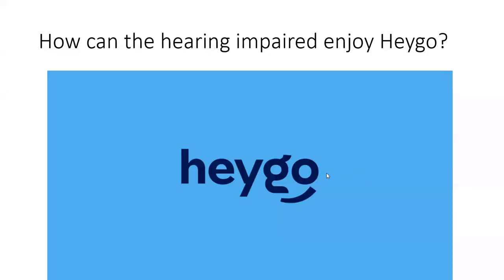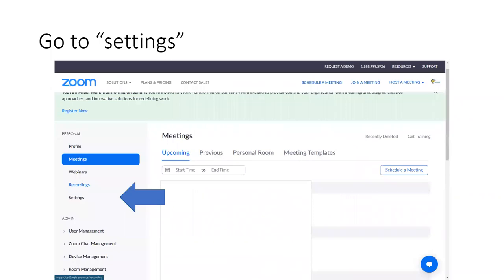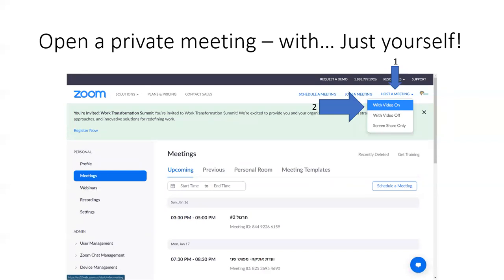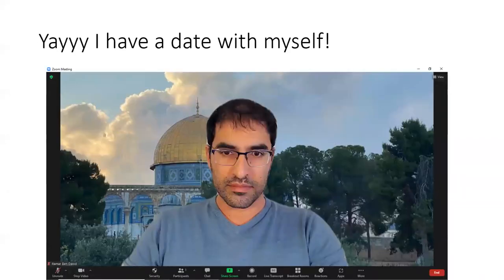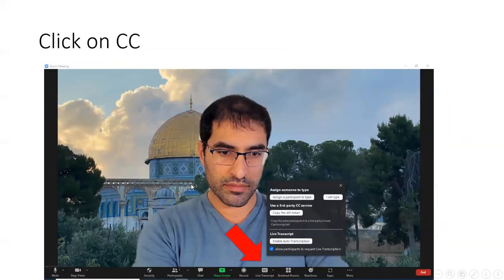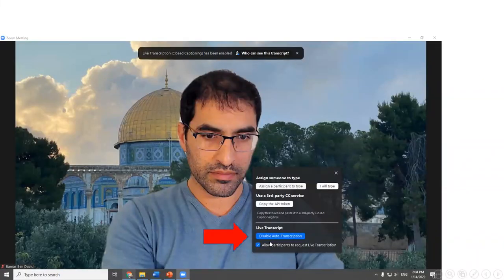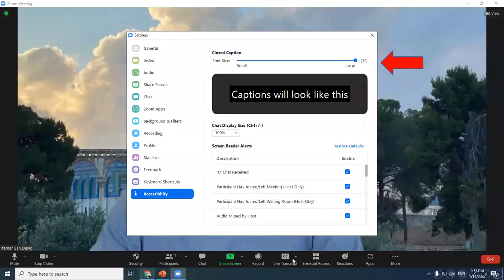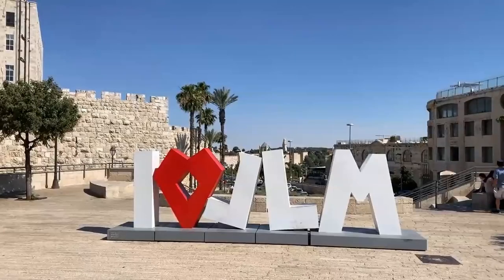How can the hearing impaired enjoy Heygo January 2022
Heygo is an amazing platform of virtual tours world wide.
it is the biggest hub as far as I'm aware and a lovely community developed around it.
and tell the hearing impaired how can they enjoy the world from their home.